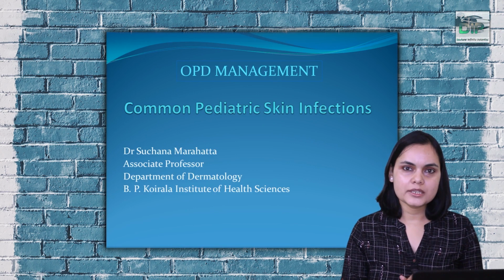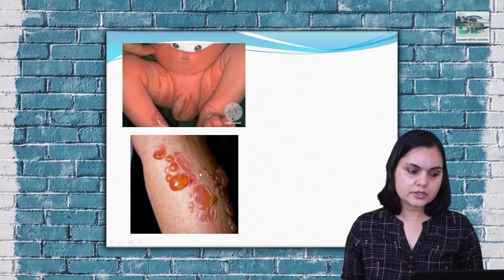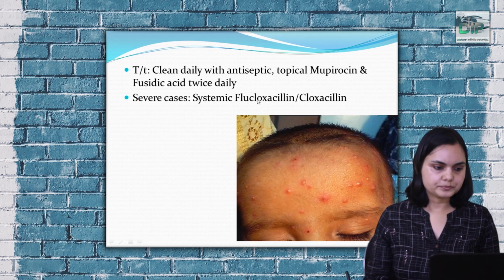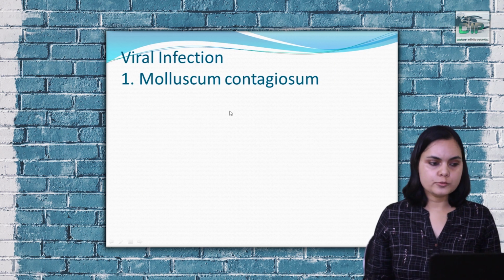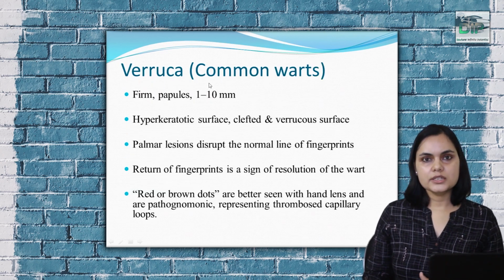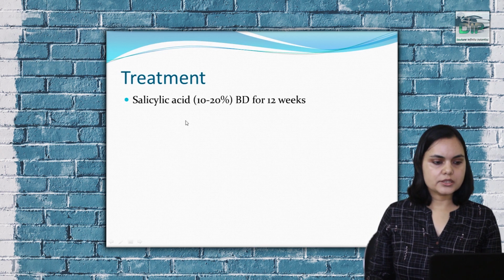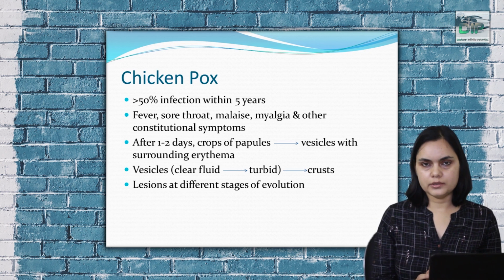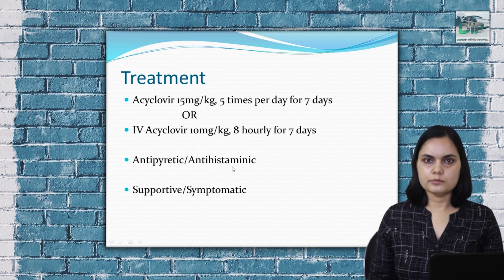Dermatology | Management | Pediatric Infections | Dr. Suchana Marahatta | DIP Medical | Part 1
A video by:
Dr. Bharat Kc (MBBS 2014, BPKIHS)

OPD MANAGEMENT
Common Pediatric Skin Infections
Dr Suchana Marahatta
Associate Professor
Department of Dermatology
B. P. Koirala Institute of Health Sciences

Commonest pediatric skin infections (OPD) are:
Bacterial infection: Impetigo, Folliculitis, SSSS (Staphylococcal scalded skin syndrome)

Viral infection: Molluscum contagiosum, Common warts, Chicken Pox

Fungal infection: Tinea capitis, Candidiasis

Parasitic infection: Scabies, Pediculosis

Bacterial Infection

1. Impetigo

Treatment
Regular cleaning with antiseptic

Topical Fusidic acid OR Mupirocin twice daily for 7-10 days

Extensive lesions: Oral Flucloxacillin/Cloxacillin with topical applications
(Note: Local resistance pattern needs to be considered)

2. Folliculitis
Superficial folliculitis

Site: Scalp & limbs

C/O: Staph. aureus

Presentation: Small follicular papules & pustules, heal within 7-10 days

T/t: Clean daily with antiseptic, topical Mupirocin & Fusidic acid twice daily
Severe cases: Systemic Flucloxacillin/Cloxacillin

3. Staphylococcal Scalded Skin Syndrome (SSSS).
Common among children less than 6 years & neonate
Due to exotoxin of S. aureus
Red, painful, denuded skin, more pronounced over the flexures
Fever, irritability
Heals within 7 - 14 days
Don’t grow staph. from blister fluid
Complications: Cellulitis, Pneumonia
Prognosis : Excellent

Treatment: Intravenous
Flucloxacillin/Cloxacillin
Ceftriaxone
Vancomycin

Viral Infection

1. Molluscum contagiosum

Shiny, flesh colored to pearly white

Hemispherical

Umbilicated papules

Site: Face (perioral, periorbital), Perianal

Treatment

Most of the time spontaneous resolution

Needling & removal of molluscum bodies

Chemical cautery: TCA, KOH

Topical Salicylic acid

Verruca (Common warts)

Firm, papules, 1–10 mm

Hyperkeratotic surface, clefted & verrucous surface

Palmar lesions disrupt the normal line of fingerprints

Return of fingerprints is a sign of resolution of the wart

“Red or brown dots” are better seen with hand lens and are pathognomonic, representing thrombosed capillary loops.

Treatment

Salicylic acid (10-20%) BD for 12 weeks

Chemical cautery: TCA

Cryotherapy [Unavailability & Pain may be limiting factor]

Excision: Electrocautery, Radiocautery, Surgery

Chemical cautery: TCA

Chicken Pox

more than 50% infection within 5 years
Fever, sore throat, malaise, myalgia & other constitutional symptoms
After 1-2 days, crops of papules            vesicles with surrounding erythema
Vesicles (clear fluid           turbid)          crusts
Lesions at different stages of evolution
After resolution, depressed scar is left

Treatment

Acyclovir 15mg/kg, 5 times per day for 7 days
  OR
IV Acyclovir 10mg/kg, 8 hourly for 7 days

Antipyretic/Antihistaminic

Supportive/Symptomatic